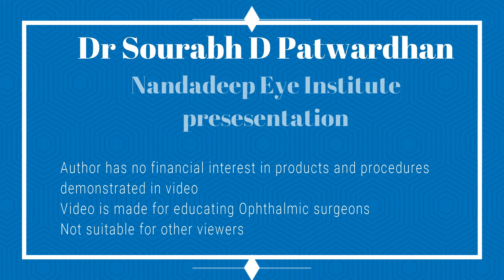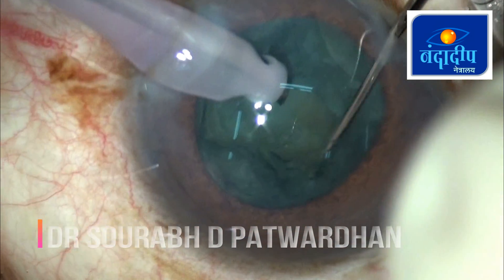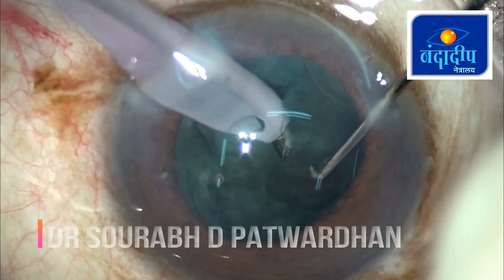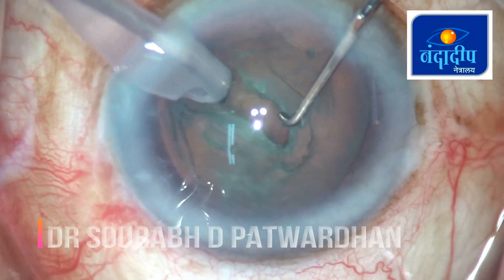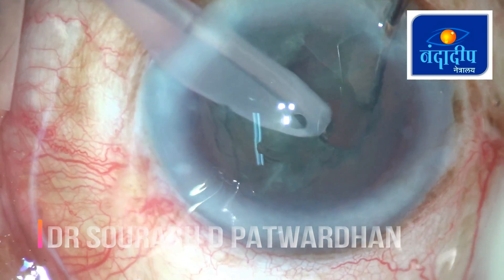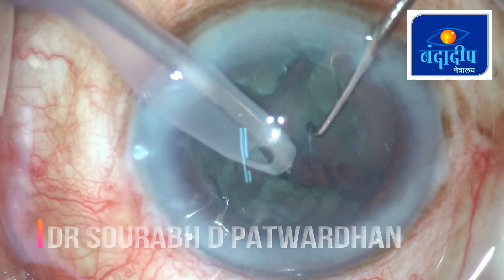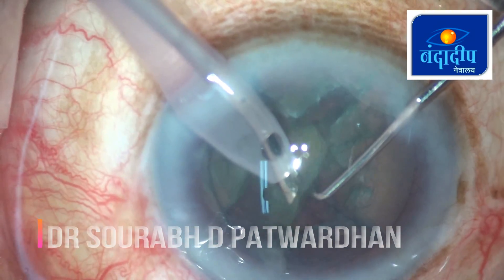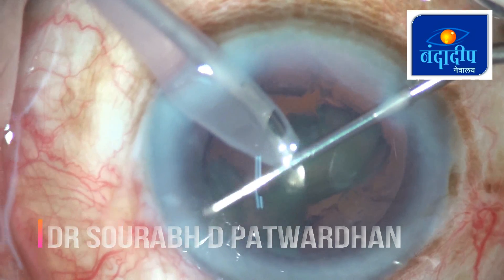Chapter 12: Prevention of creating a bowl in phaco : Phacoemulsification for beginners